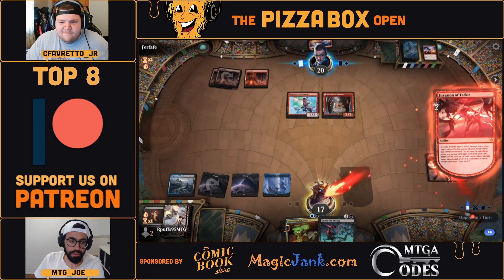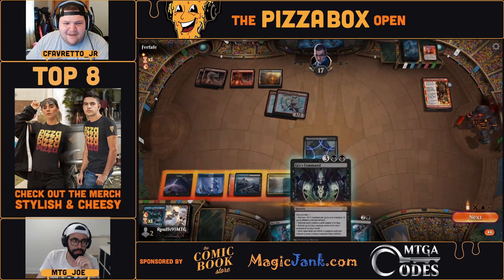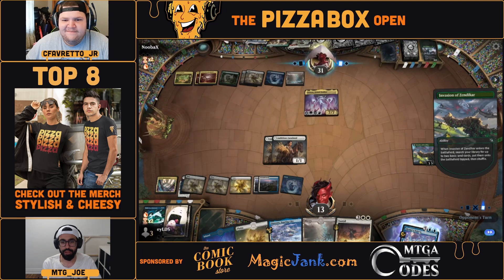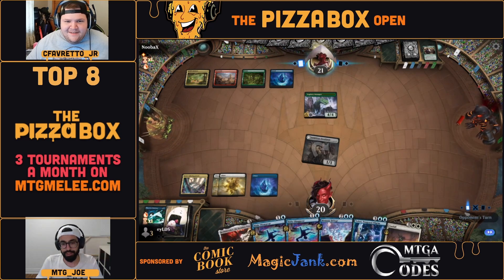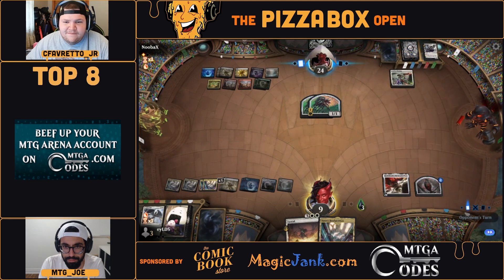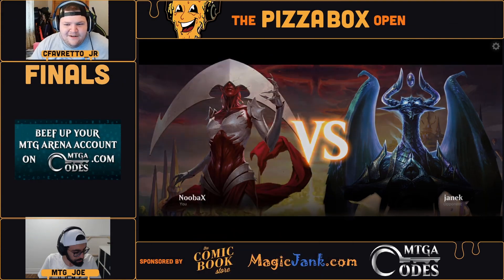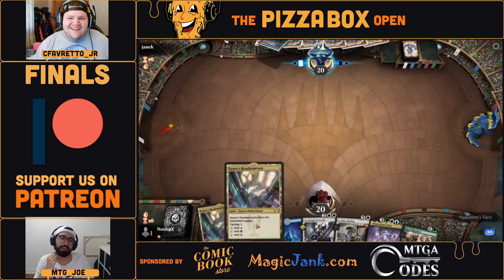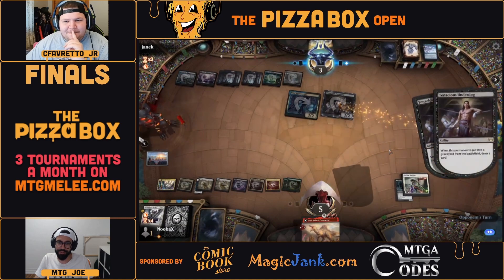Standard tournament top 8 of the new meta! - So many INSANE plays! - MTG Arena Standard Gameplay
MTG Standard Best Decks
March of the Machine
Magic: The Gathering Arena
MTGA
Mtg Arena
March of the Machine MTG
Magic Arena
MTG Arena March of the Machine
MTG standard decklists
mtg arena standard decks
MTGtournament
MTGtop8

Phenomenal Top 8 coverage of the Pizza Box Open: Standard! Cfavretto_JR & @MTGJoe do fantastic commentary!

PizzaBox hosts 3 tournaments a month on mtgmelee.

For more check out our twitch channel and join us on our Arena grind through the week

0:00 #1.Quarterfinals

13:22 #2.Semifinals

41:34 #3.Finals